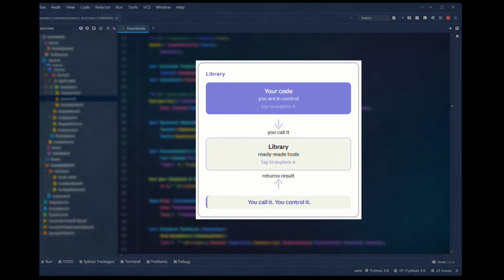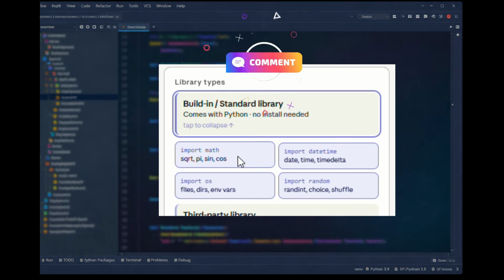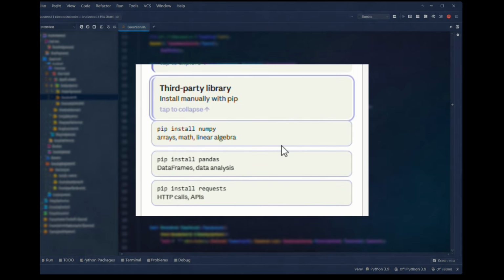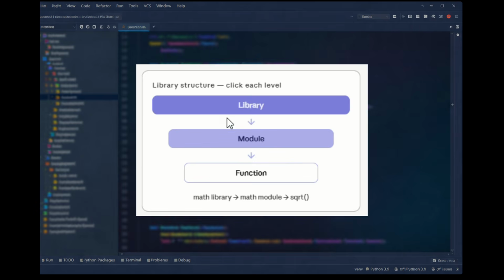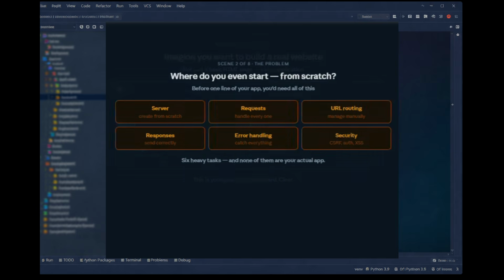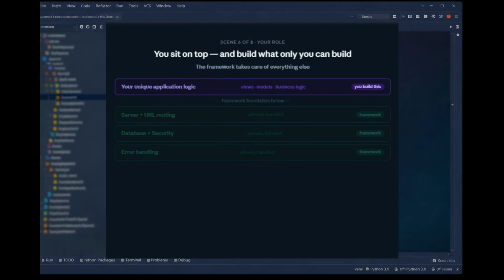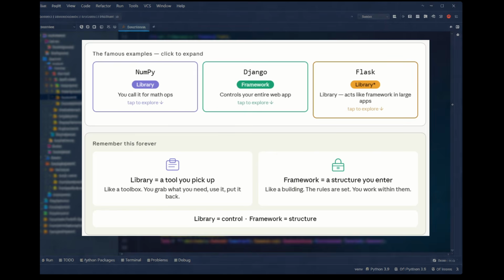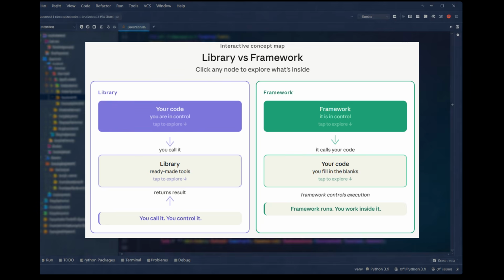Library vs Framework — NumPy, Django & React Explained (No Confusion!)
Confused between Library vs Framework? 🤔
You’re not alone — this is one of the most common concepts that beginners struggle with.
In this video, I explain the difference between a Library and a Framework in the simplest way possible using real examples like NumPy, Django, and React.
By the end of this video, you’ll have complete clarity — no confusion.

✔ What is a Library in programming
✔ What is a Framework
✔ Key difference between Library vs Framework
✔ Built-in vs Third-party libraries in Python
✔ What is Inversion of Control (explained simply)
✔ Real examples using NumPy, Django, and React

Timestamps
00:21 – Introduction
21:59 – Quick Challenge (NumPy, Django, React)
02:16 – What is a Library?
02:47 – Types of Libraries (Built-in vs Third-party)
03:20 – Library Structure Explained
04:40 – What is a Framework – Real-world Example (Website)
04:59 – Inversion of Control Explained
05:35 – Library vs Framework (Side-by-Side)
05:56 – Answer: NumPy, Django, React
06:10 – Outro